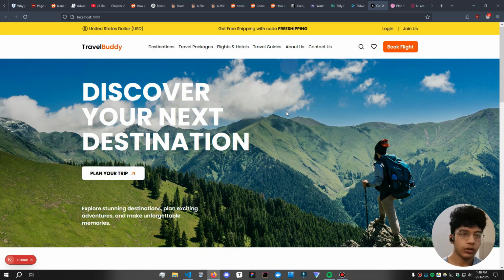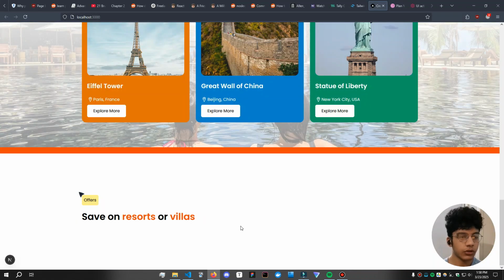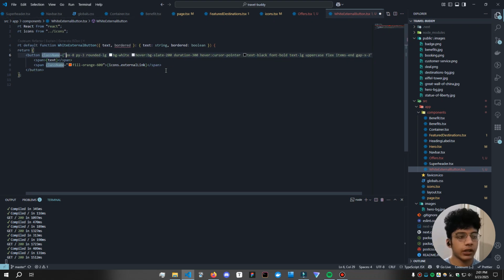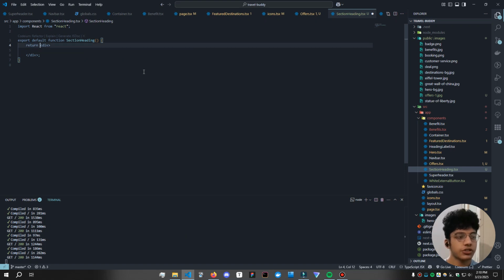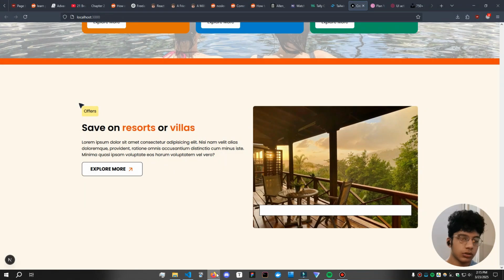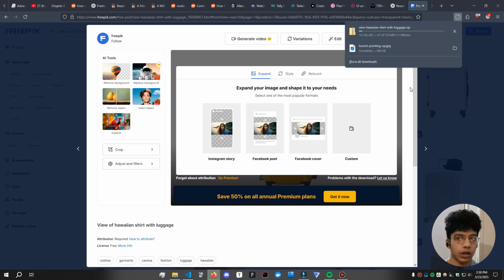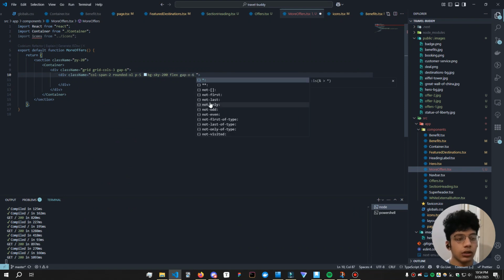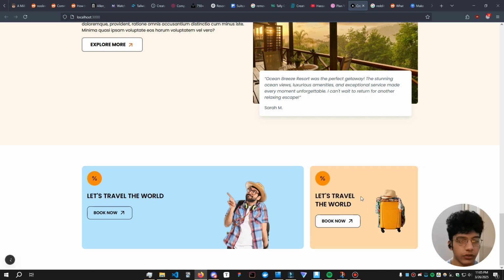Landing Page Design Tutorial - NextJS & Tailwind (Travel Agency) - Part 4